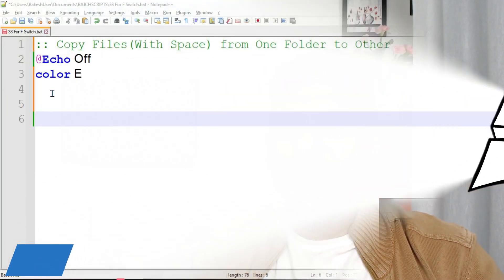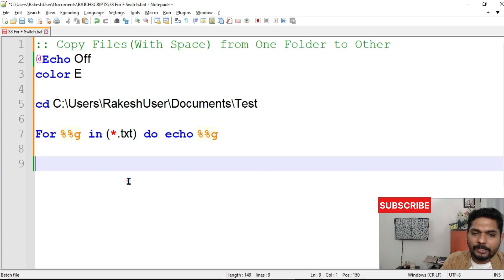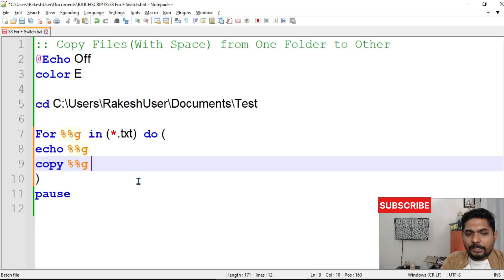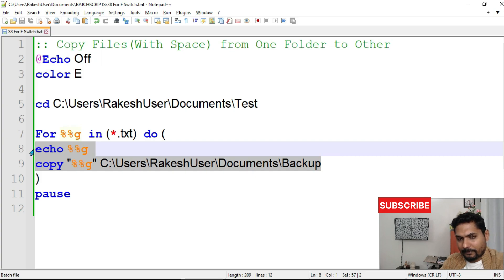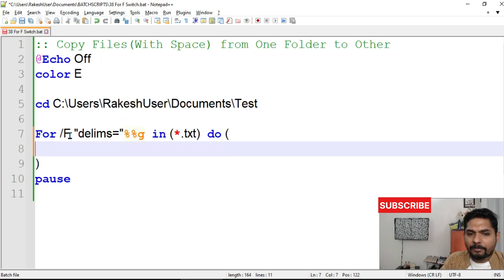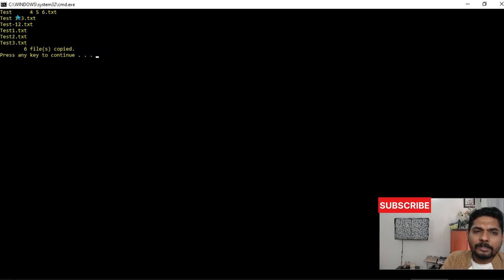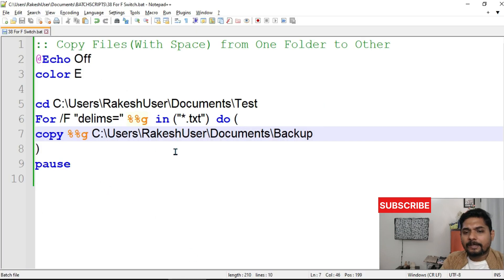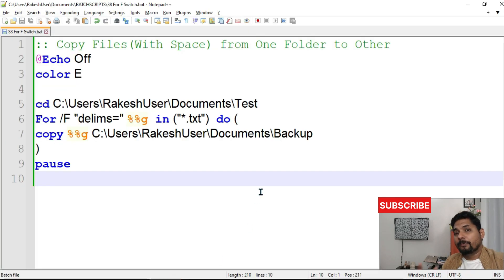Batch Script to Copy File Name with a Space.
Learn the Batch Script or Batch Command to copy file name with space in it's name.